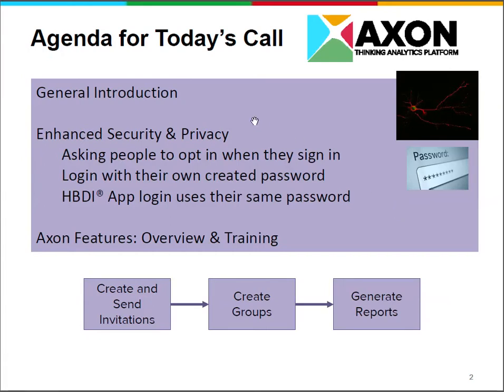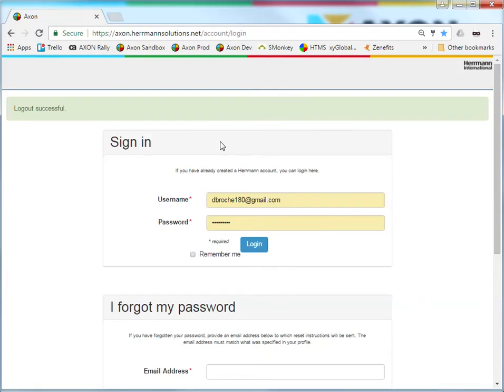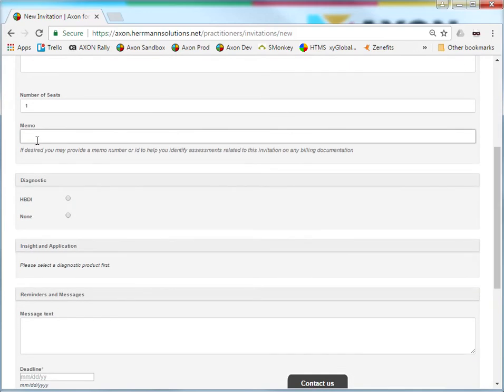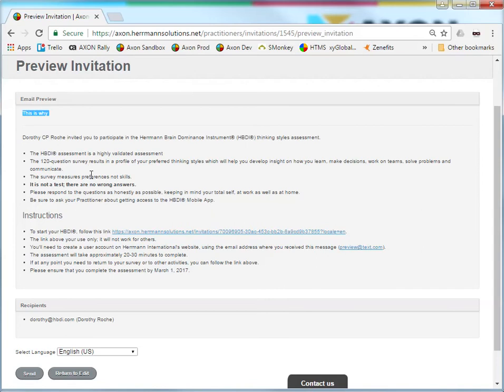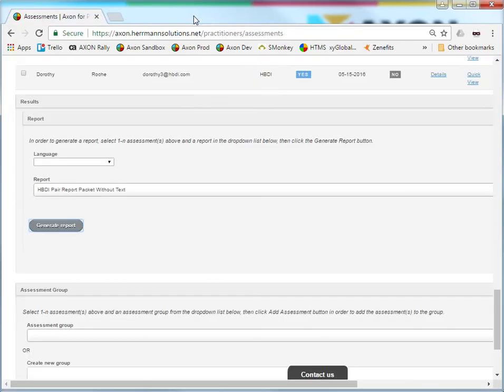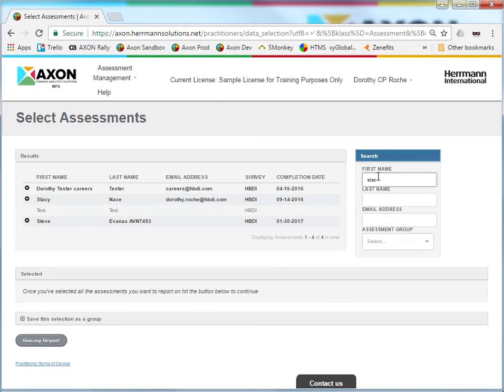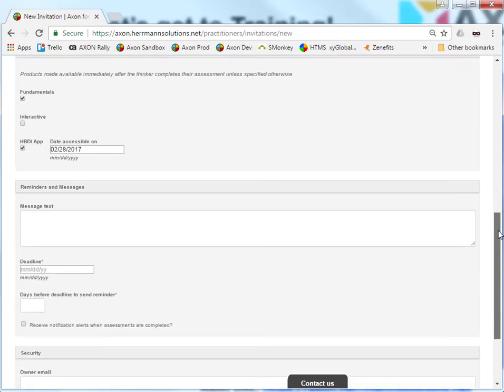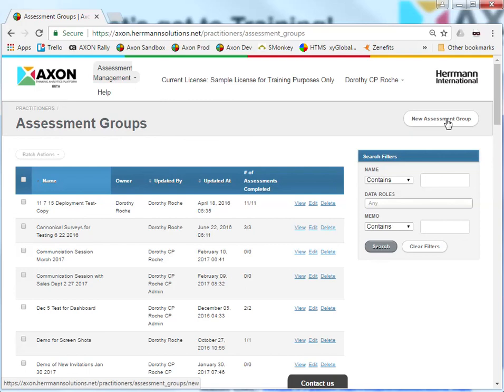Axon Self Processor Training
Self Processor Training 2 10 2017